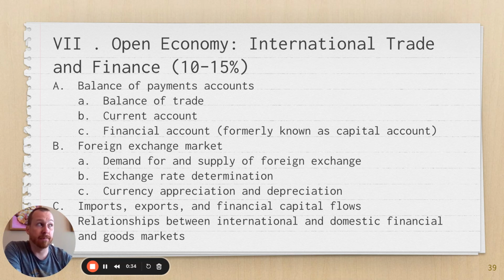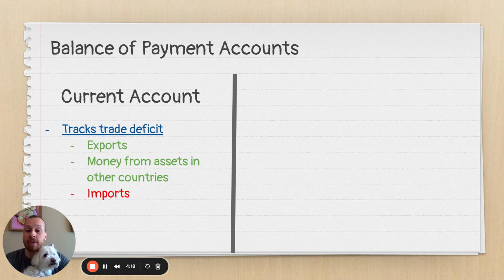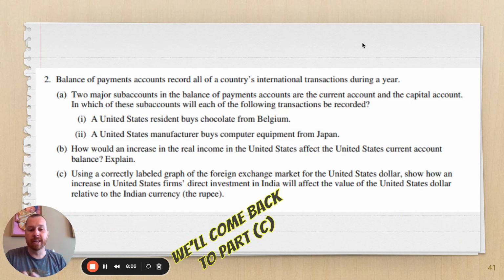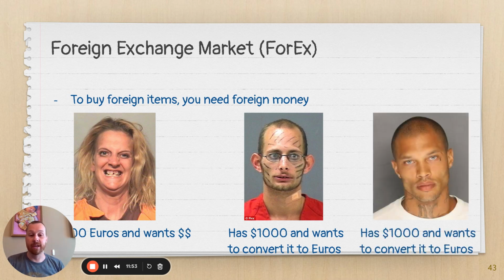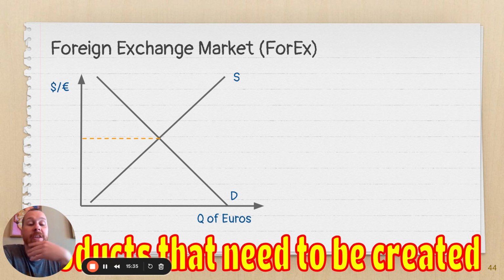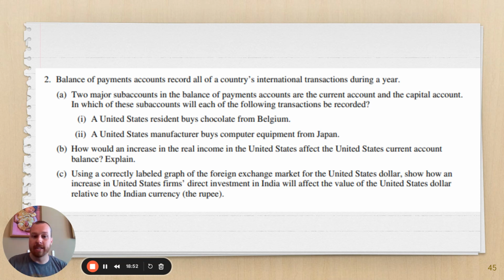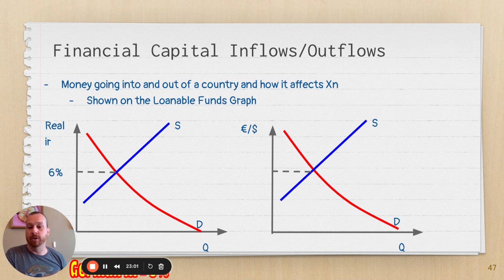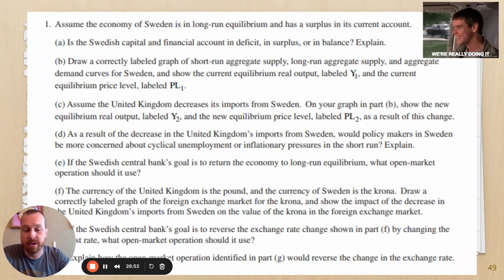Foreign Exchange and Balance of Payments Accounts Notes